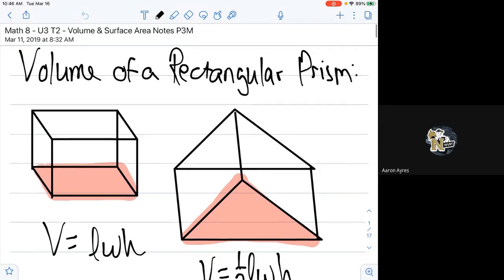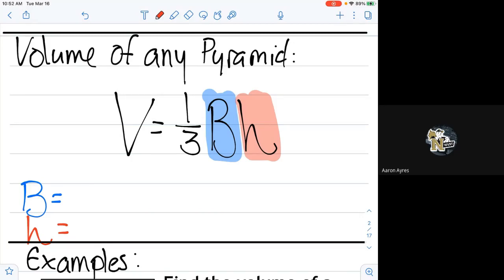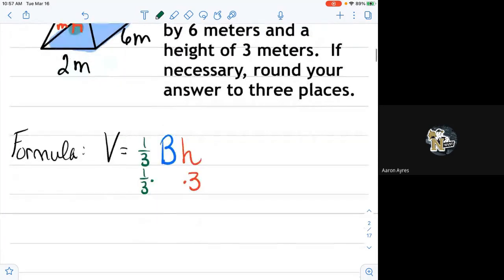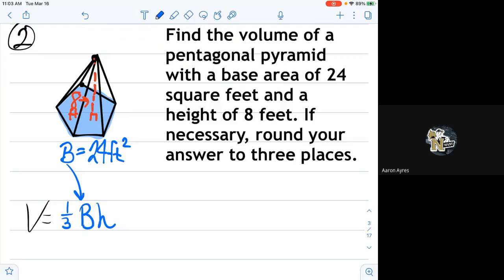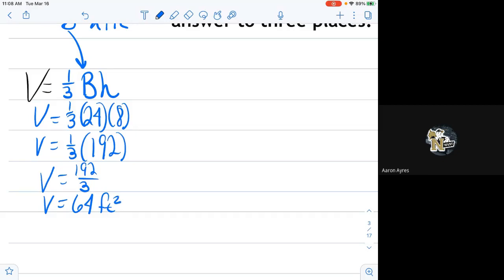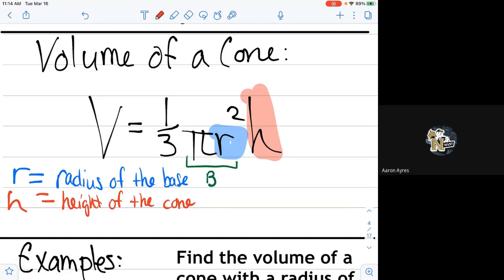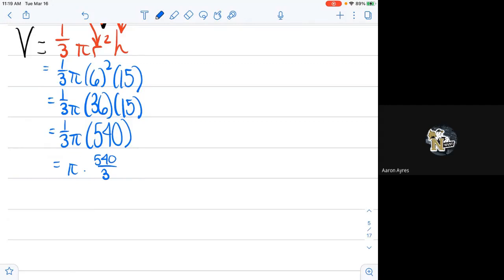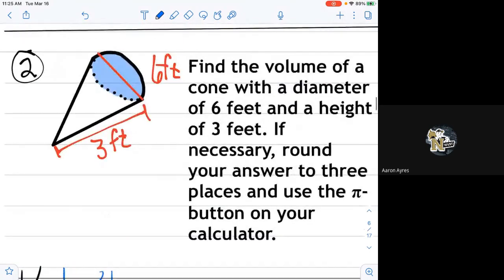Math 8 - March 16, 2021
This is video from the lesson on Tuesday, March 16, 2021.